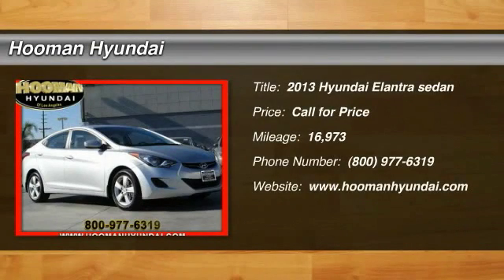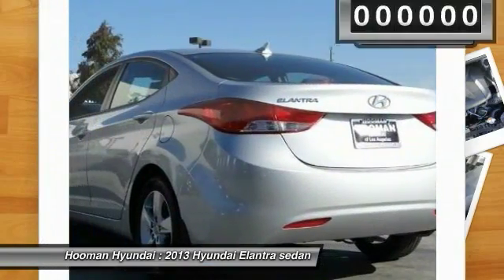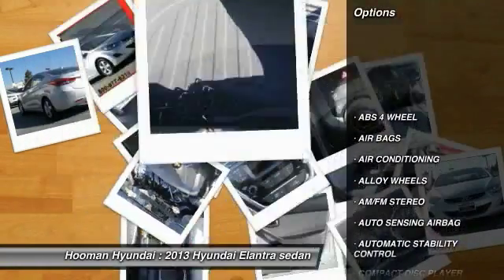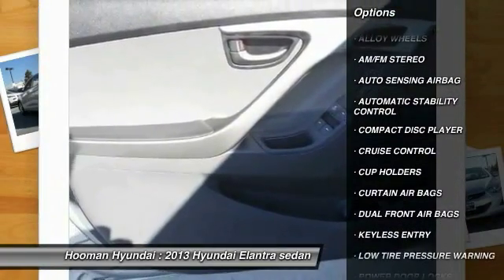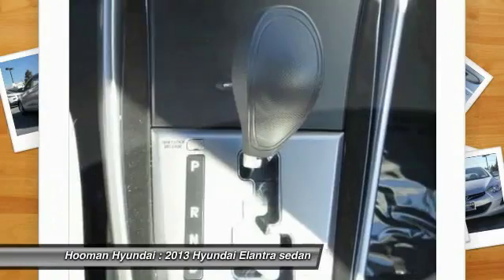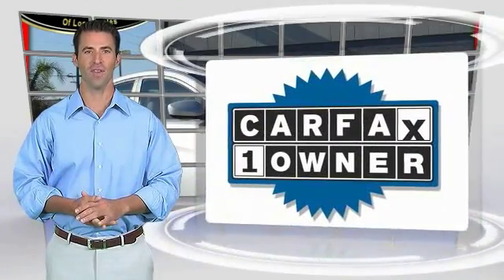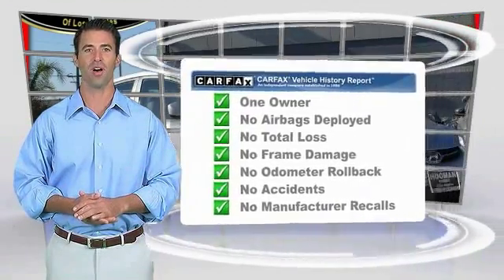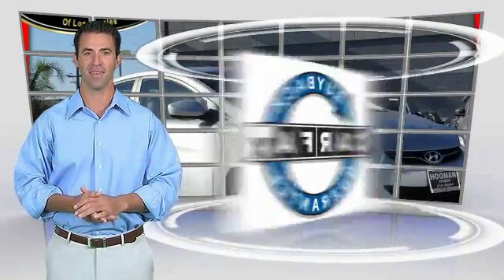2013 Hyundai Elantra INGLEWOOD,LOS ANGELES,LONG BEACH,TORRANCE,SANTA MONICA 17H0078A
2013 Hyundai Elantra 4dr Sdn Auto GLS

Hooman Hyundai
970 West Manchester Blvd

HOOMAN HYUNDAI PROUDLY SERVING INGLEWOOD, LOS ANGELES, LONG BEACH, TORRANCE, SANTA MONICA, AND SURROUNDING SOUTHERN CALIFORNIA LOCATIONS. THIS GRAY 2013 Hyundai ELANTRA IS EQUIPPED WITH A 1.8L DOHC MPFI D-CVVT 16-valve I4 engine, AUTOMATIC TRANSMISSION, AND RECEIVES AN ESTIMATED 28 City/38 Hwy MPG. 2013 Hyundai ELANTRA 4dr Sdn Auto GLS Stock #: 17H0078A | VIN: 5NPDH4AEXDH409255 | 2013 Hyundai Elantra 4dr Sdn Auto GLS SECURITY SYSTEM POWER WINDOWS Hooman Hyundai